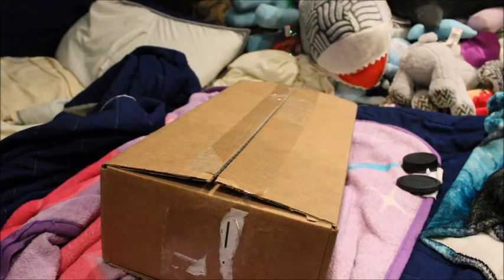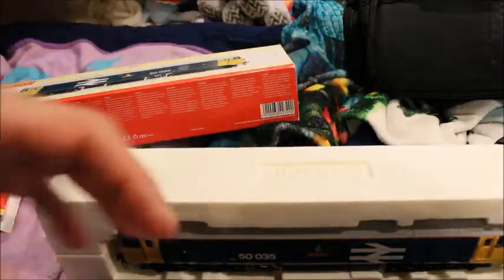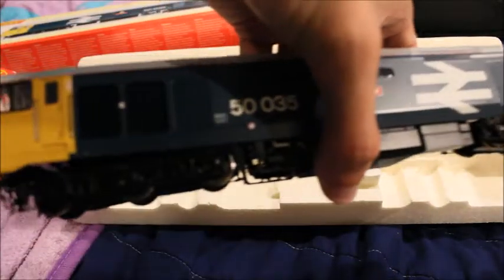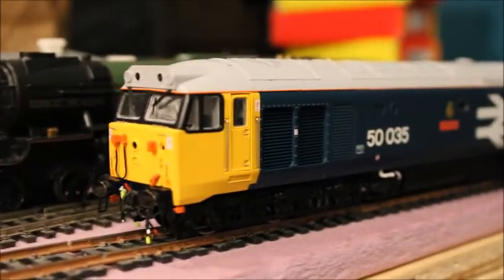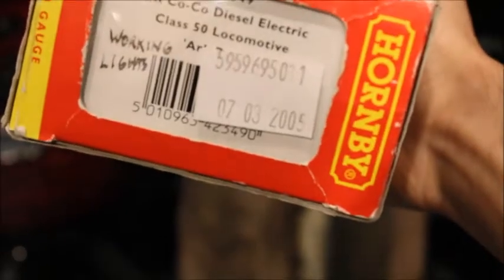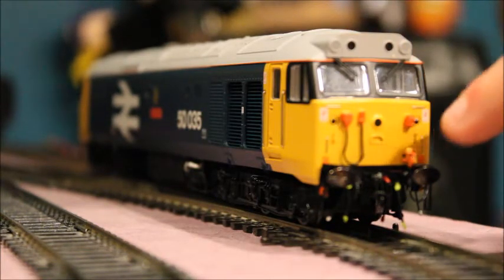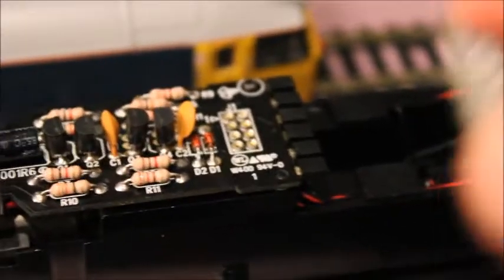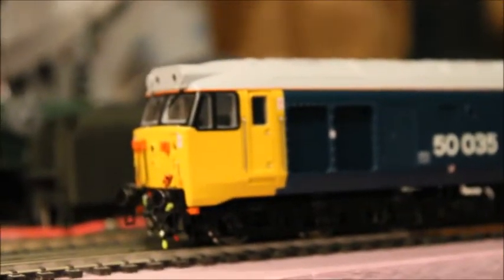Hornby Class 50 #50035 Diesel "Ark Royal" Unboxing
Always wanted a Class 50 diesel locomotive by Hornby, and I'm glad I finally have one in my hands. :)